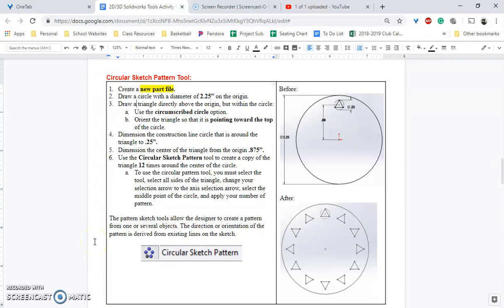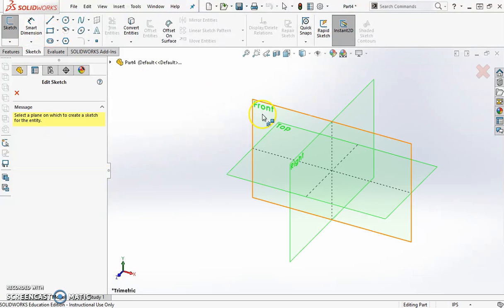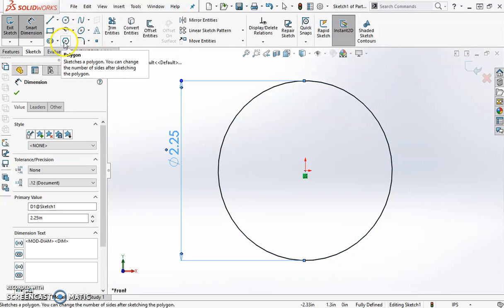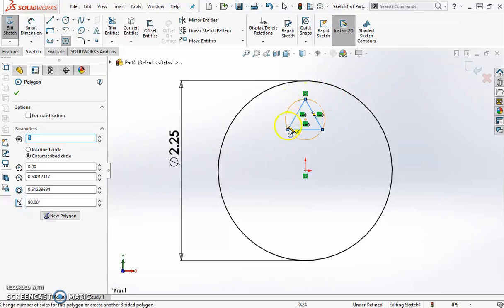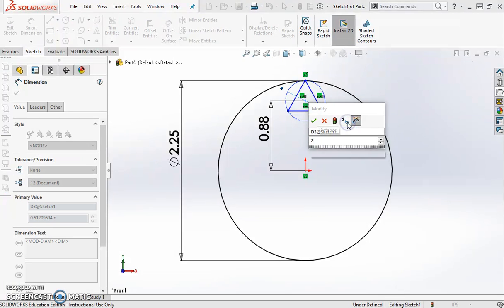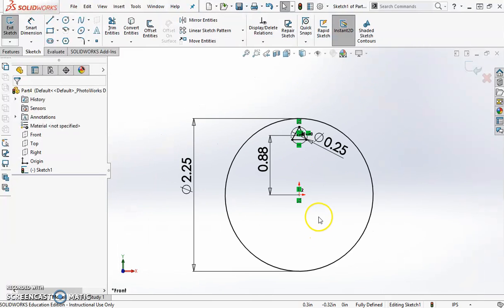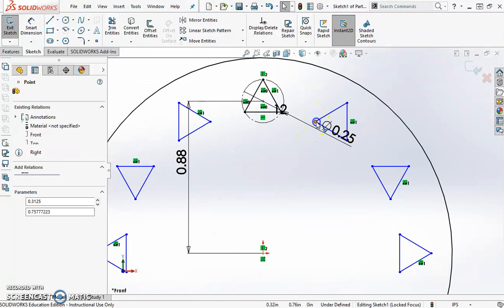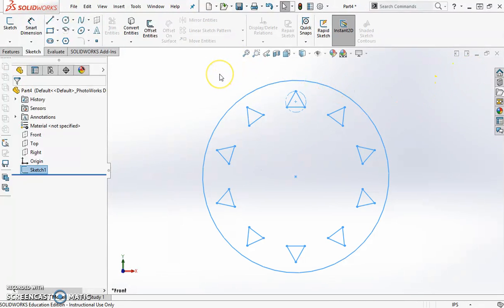TD1 Circular Sketch Pattern